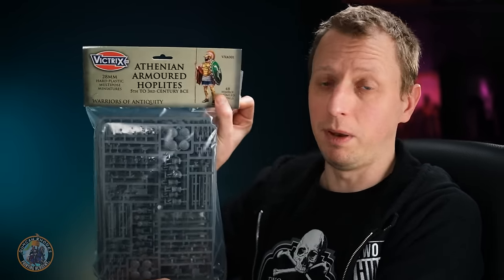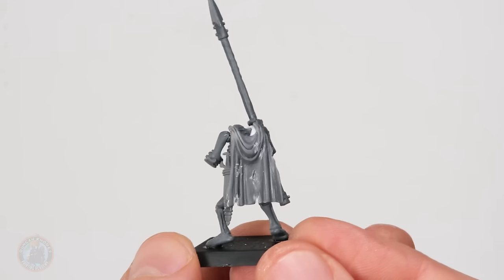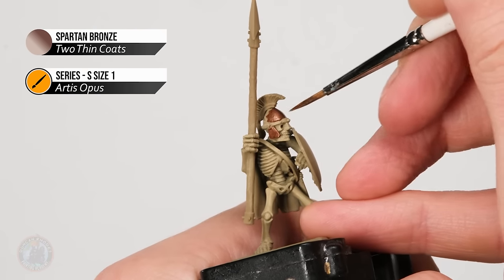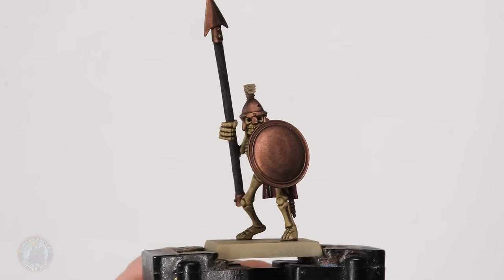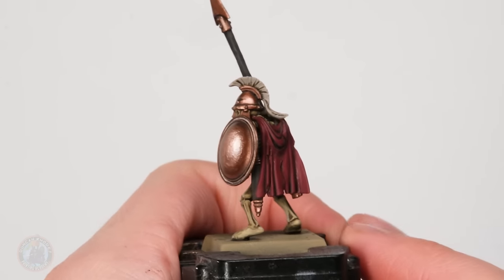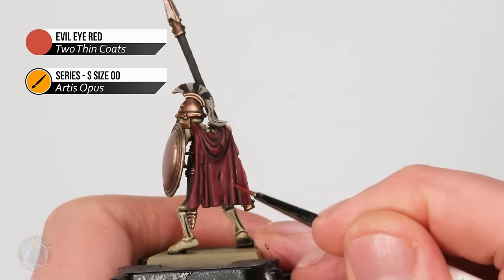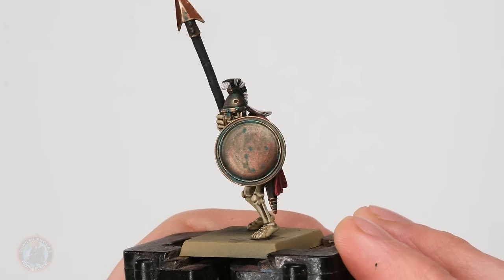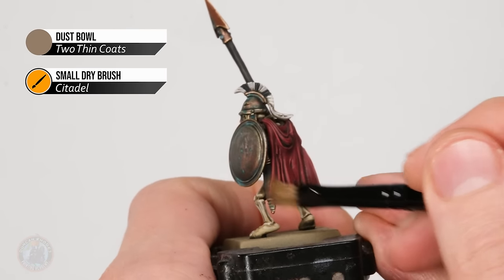I kitbashed my own custom Warhammer Tomb KIng and it was a challenge! | Duncan Rhodes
Creating a custom faction is one of the most fun parts of this incredible hobby whether it's for Warhammer 40,000, Age of Sigmar or in this case Warhammer, the Old World. We found this one to be a fun challenge and decided to look deep into the Warhammer lore as well as ancient history. Once we have gone through our approach to the kit bashing process we then delve deep into painting the miniature from start to finish including giving you our thoughts on the colour scheme. We hope you guys enjoy this one and if you have any great ideas for a custom army, shout out in the comments below!

We have over 350 full, in-depth tutorials over at the Academy

To find out more about our range of high quality paints

Paints used:
Zandri Dust Spray (Citadel)

Skeleton Legion (TTC)

Spartan Bronze (TTC)

Asmodues Red (TTC)
Griffon Claw (TTC)
Scorched Earth (TTC)

Vampire Fang (TTC)
Glistening Gold (TTC)

Evil Eye Red (TTC)

Ivory Tusk (TTC)

Dungeon Stone Grey (TTC)
Ancient Forest (TTC)
Lupercal Green (Citadel)

Lahmian Medium (Citadel)

Kabalite Green (Citadel)

Ahriman Blue (Citadel)

Ray Gun Glow (TTC)
Dust Bowl (TTC)